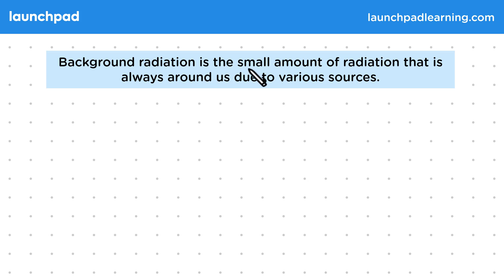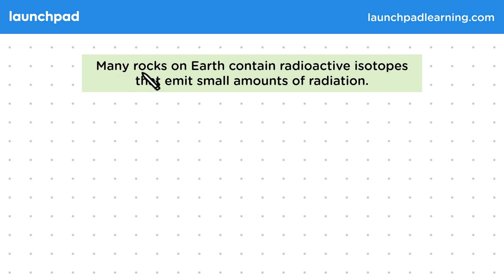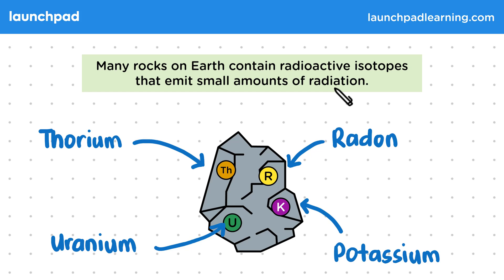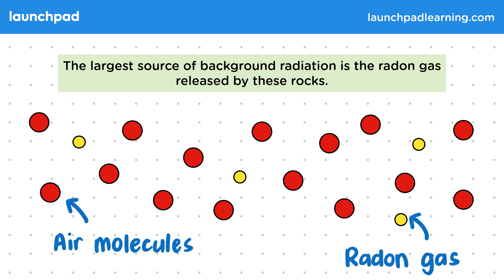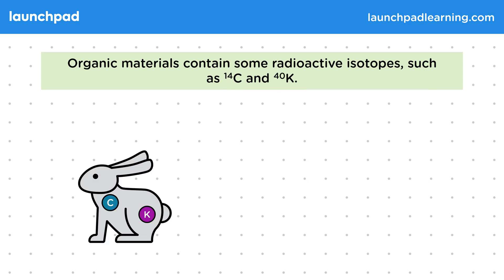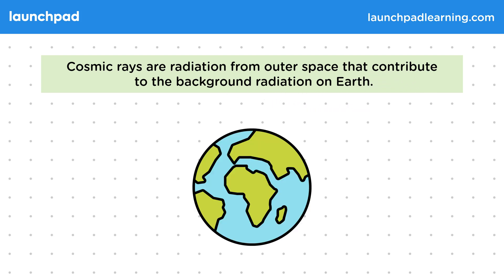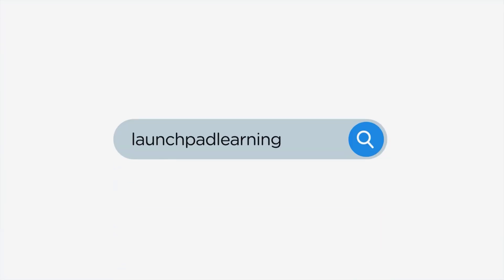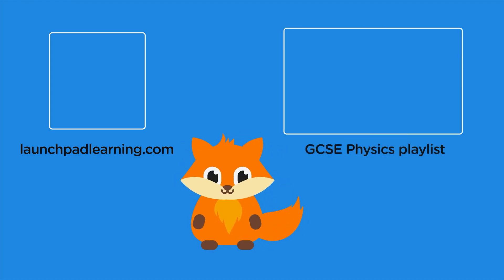Natural Background Radiation - GCSE Physics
🦊 In this GCSE Physics video, we explain that background radiation is the small amount of radiation constantly present around us due to various natural sources. It is generally harmless due to its weak intensity compared to direct radiation exposure. Radon gas, a significant contributor to background radiation, can be particularly dangerous when inhaled as it emits alpha radiation.